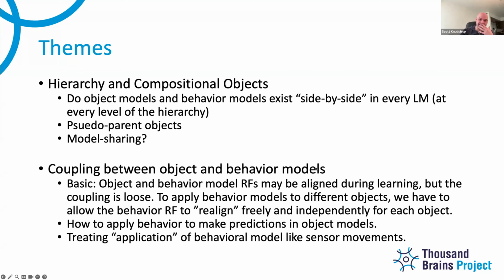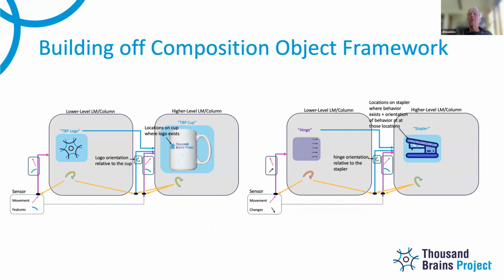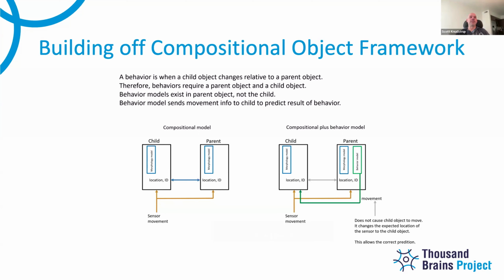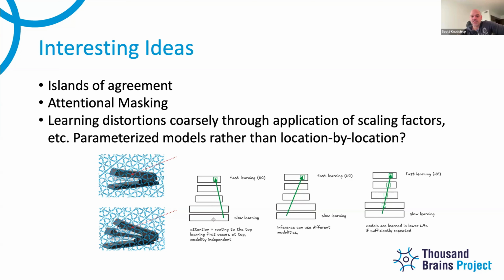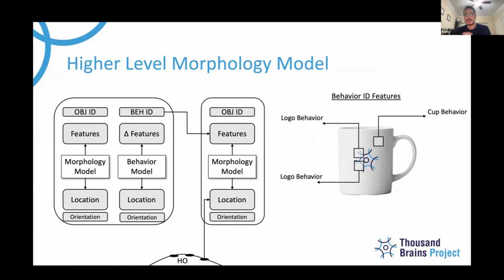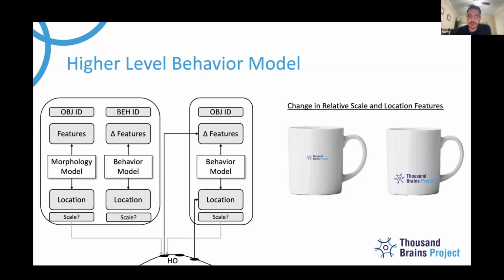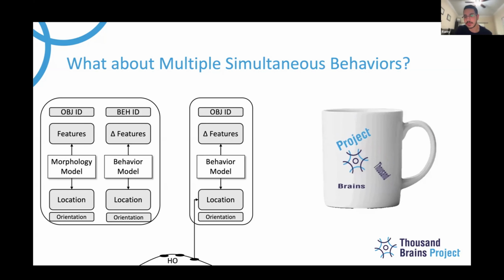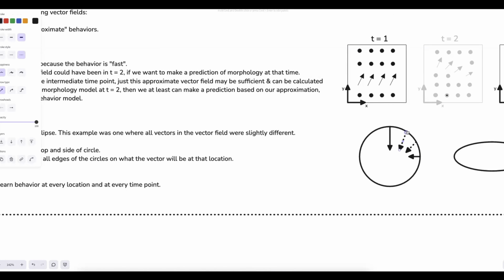2025/05 - Scott, Ramy and Hojae Review Behavior Progress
The research team each presents a review of the state of the art of behavior modelling for the Thousand Brains Theory.

00:00 Introduction
00:08 Scott
50:23 Ramy
01:26:51 Hojae